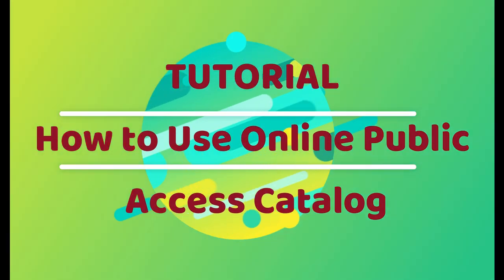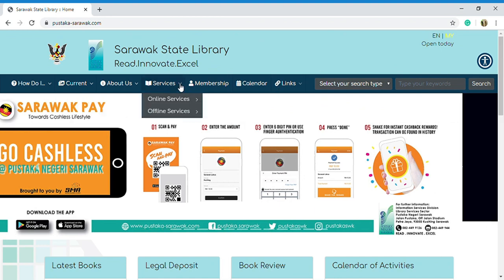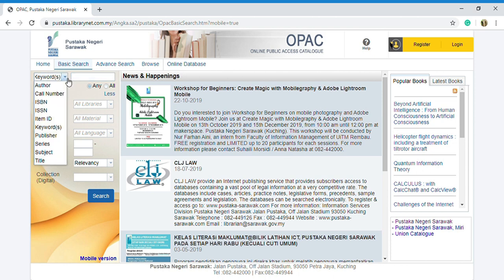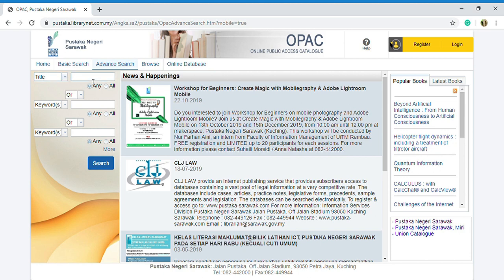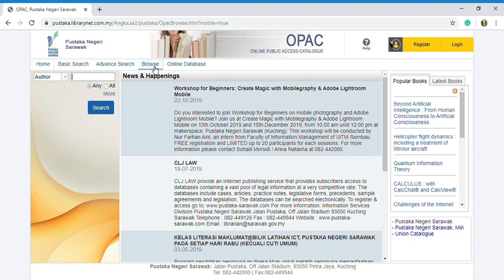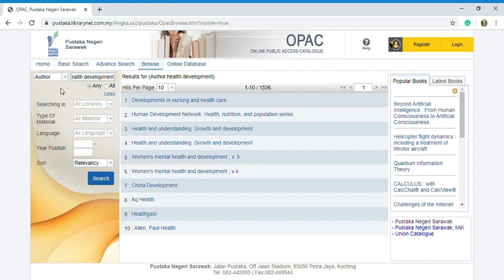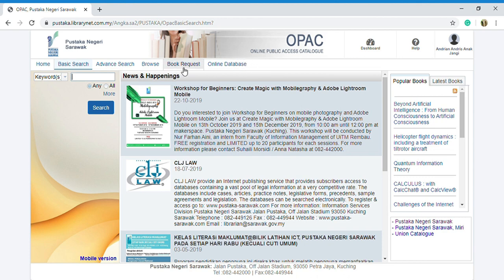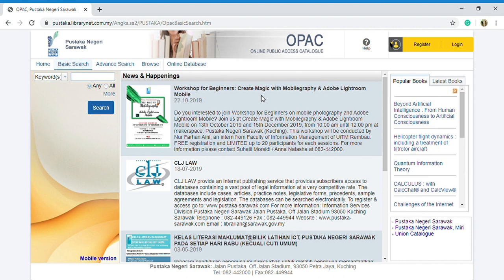Tutorial OPAC Pustaka Negeri Sarawak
This tutorial is about how to use ONLINE PUBLIC ACCESS CATALOG of Sarawak State Library. This tutorial is a part of our project for final semester student.